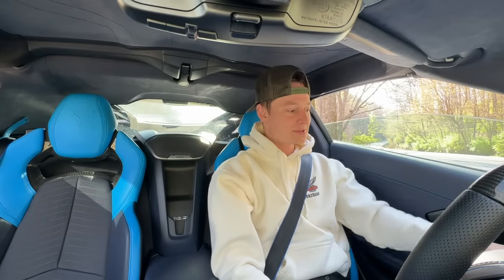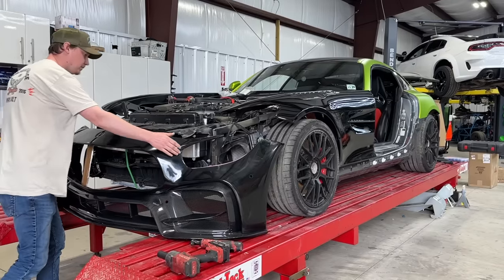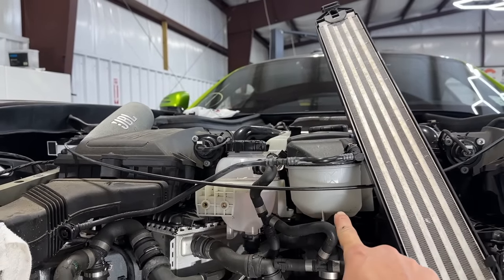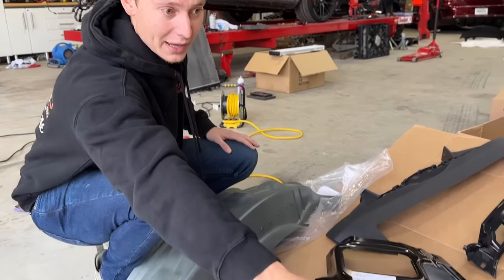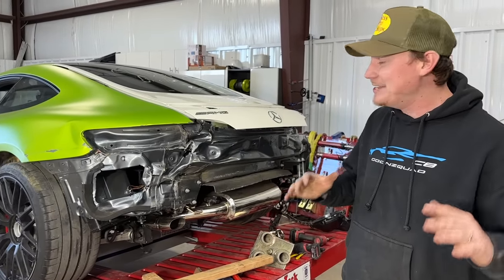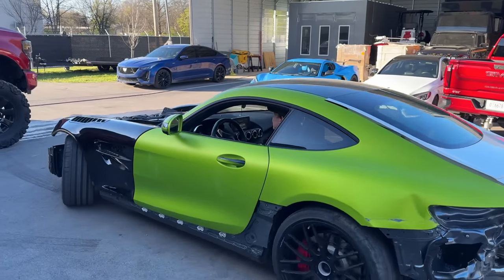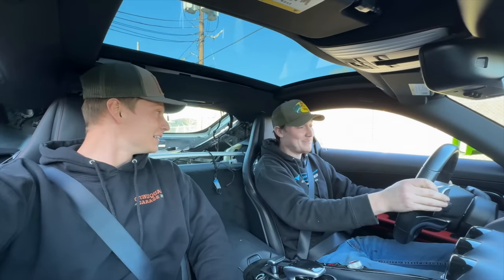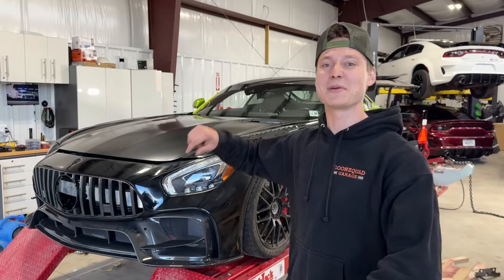Rebuilding A Wrecked Mercedes AMG GTS....First Test Drive!!!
This mercedes will be one of the sickest ones out there when were done with it! We cant wait to get the all the parts in and be able to get it back together. Its gonna be sick!